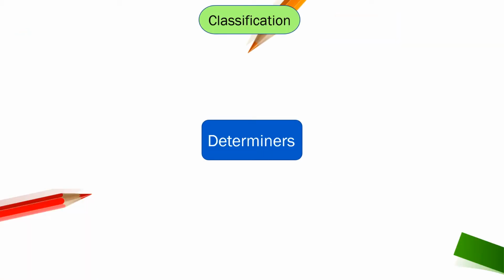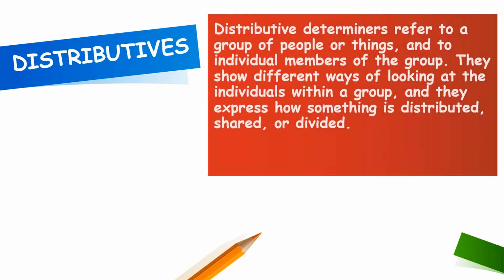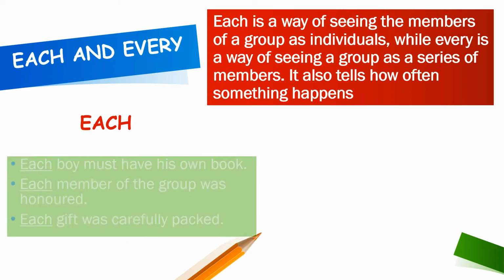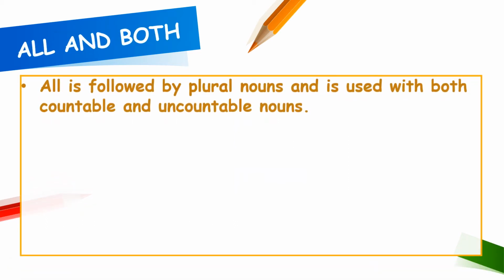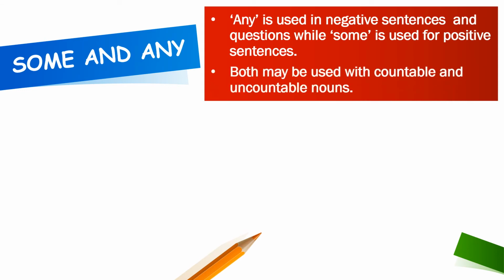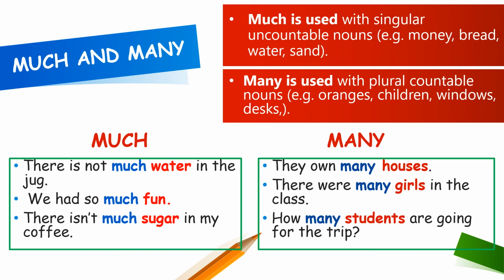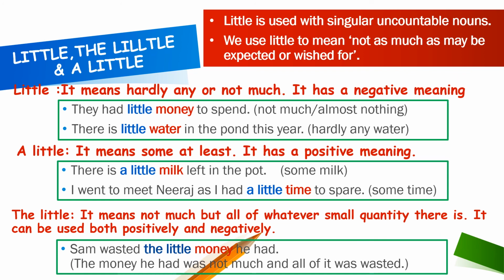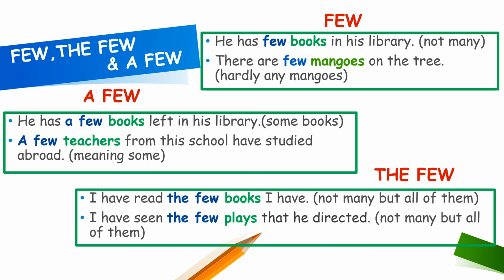Determiners in English Grammar | Distributives & Quantifiers | Use of each, every, either, neither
Determiners Lecture 2 covering Distributives and Quantifiers. Usage of ‘each’, ‘every’, ‘either’, ‘neither’, ‘all’ and ‘both’, ‘some’, ‘many’, ‘much’, ‘few’, ‘little’, ‘any’, ‘enough’, ‘all’ & ‘several’ for classes VI, VII, VII, IX, X and XI.

Determiners are words used before nouns to determine or to modify their meaning. They tell us how many or how much. They function like adjectives and are also referred as fixing words. These are Articles, Demonstratives, Possessives, Distributives, Quantifiers, Numbers & Ordinals and Interrogatives.

The Type of determiners used depends on the type of noun. Singular nouns always need a determiner. For plural nouns uncountable nouns, the determiner is optional.